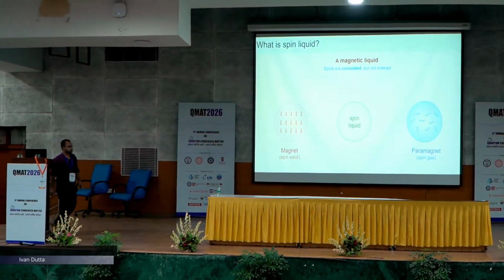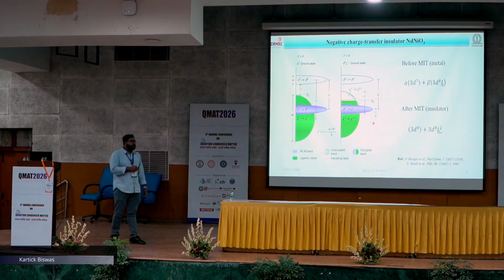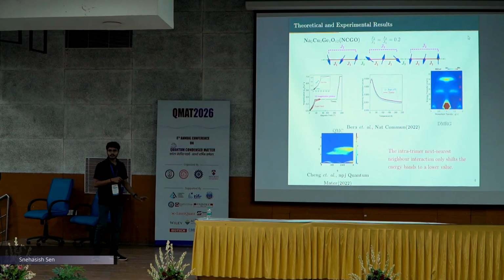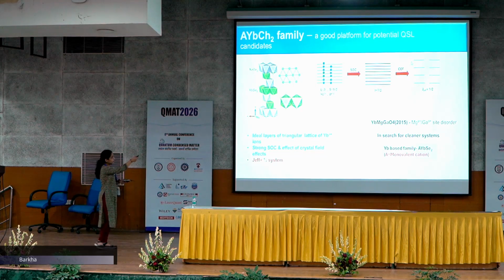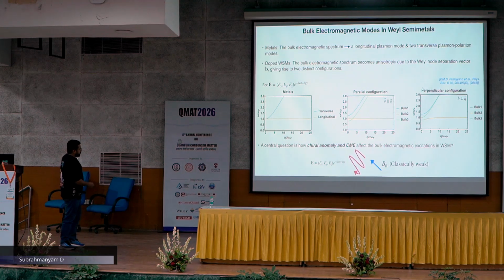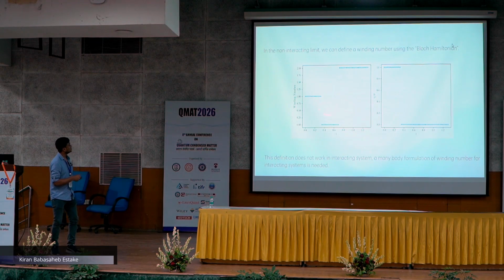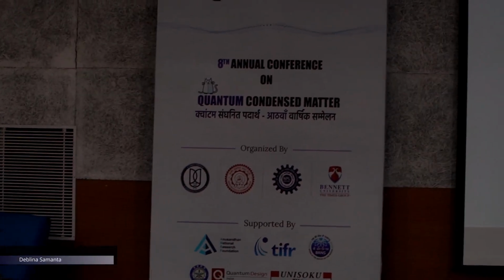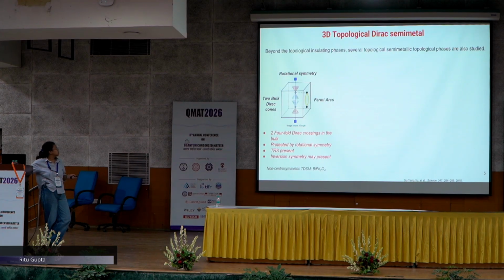Day 3 Hall02 07 07 26 Student2